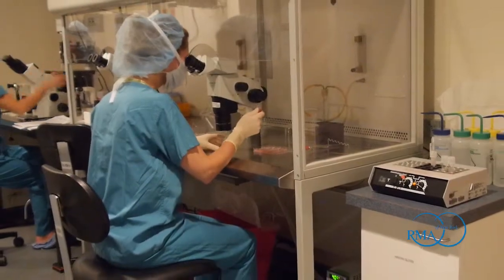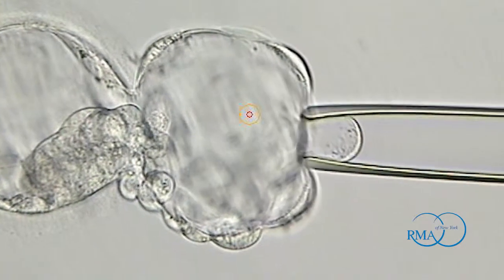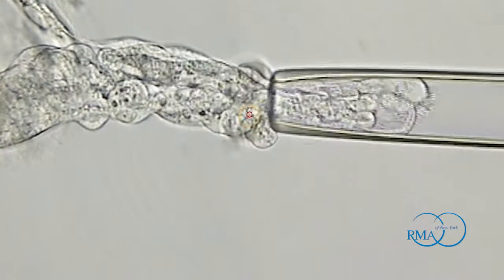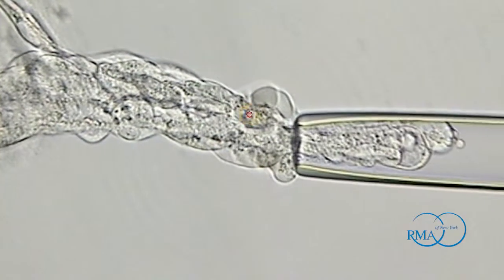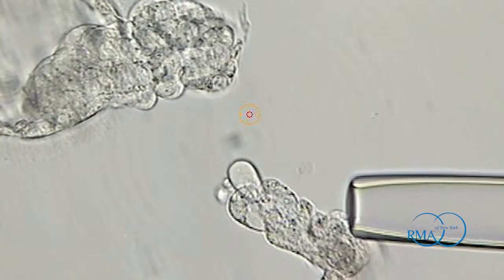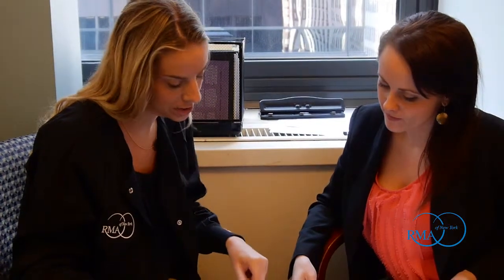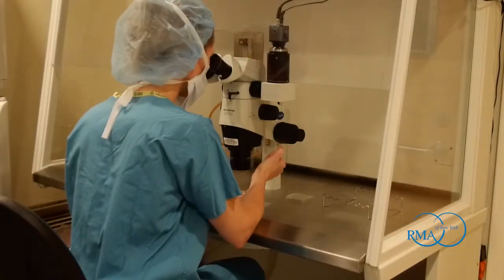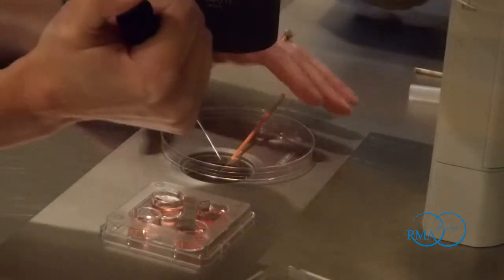Dr. Alan Copperman explains Preimplantation Genetic Diagnosis (PGD)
Dr. Alan Copperman talks about how screening embryos for chromosomal anomalies can increase the chances of achieving a healthy pregnancy.